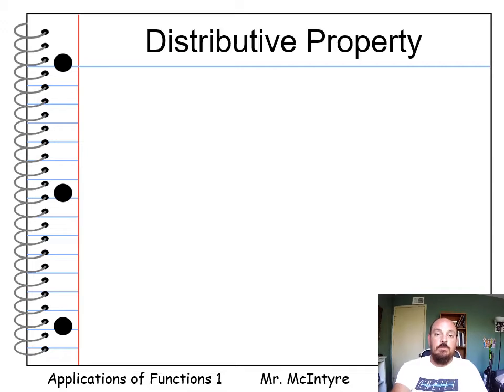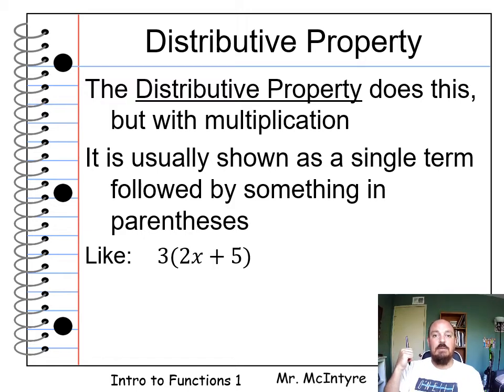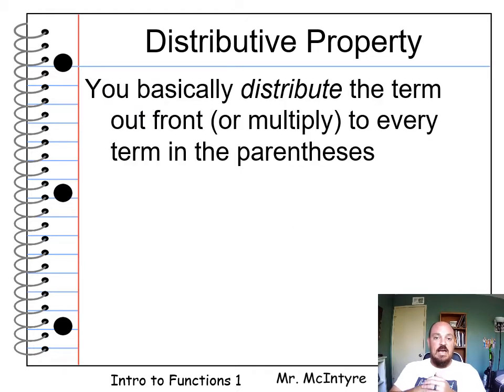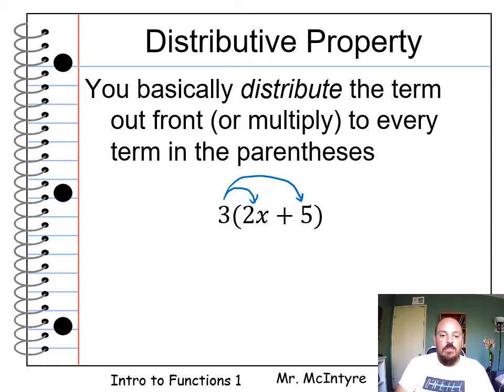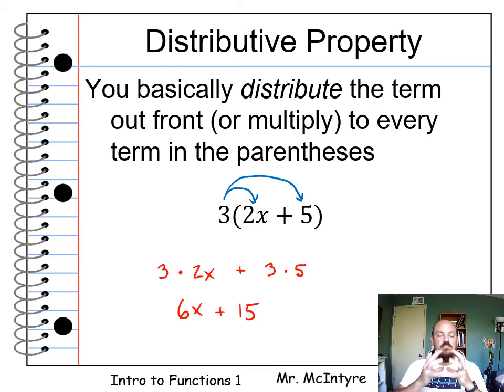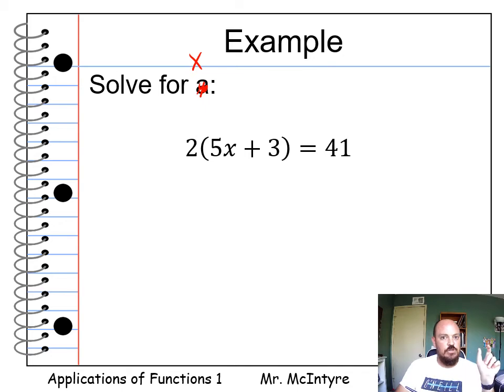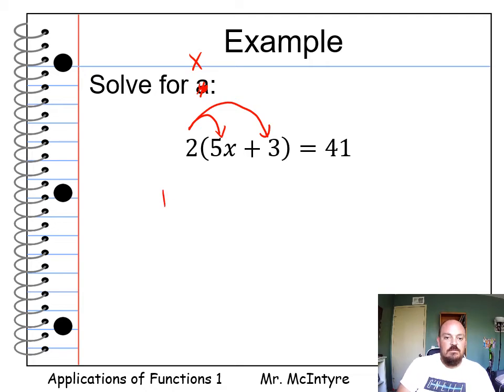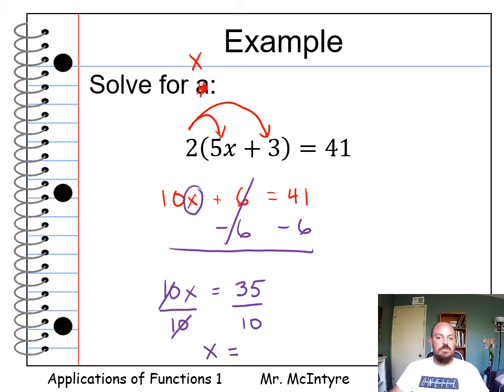AF1 - Mod 0 Day 3 - Distributive Property